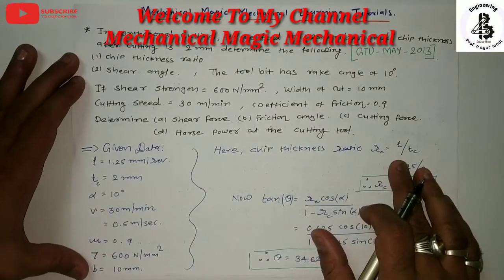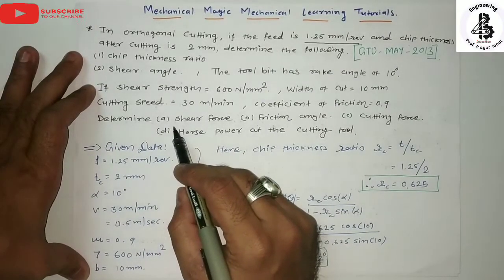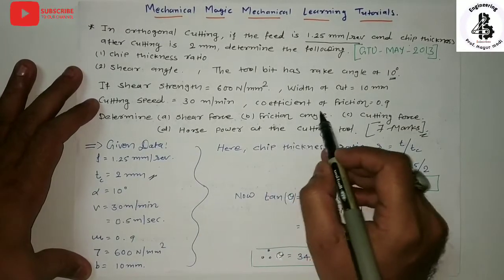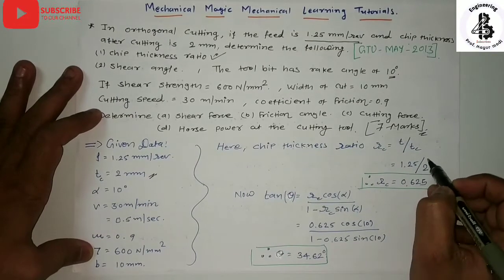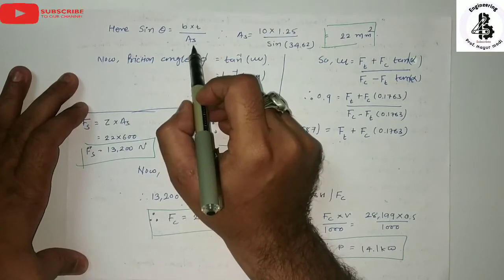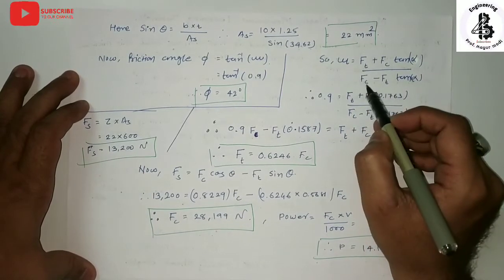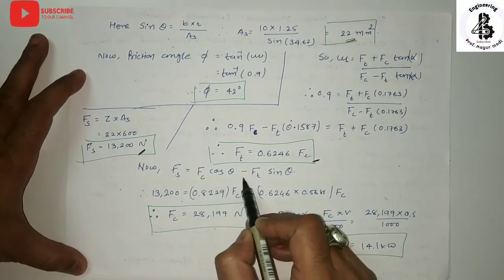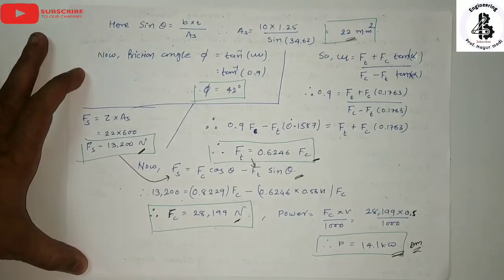SHEAR FORCE CALCULATION | CUTTING OPERATION | METAL CUTTING | SHEAR ANGLE | CO EFFICIENT OF FRICTION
The three dimensions of a machining process: (Cutting speed v –primary motion (Feed f –secondary motion (Depth of cut d –penetration of tool below original work surface

•For certain operations, material removal rate can be found as MRR = v f d where v = cutting speed; f = feed; d = depth of cut